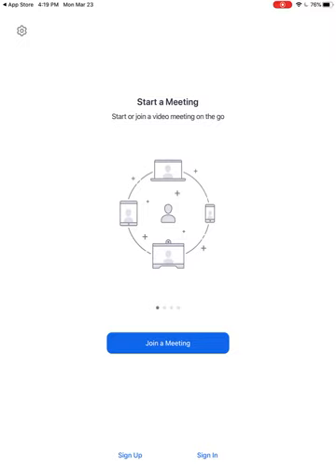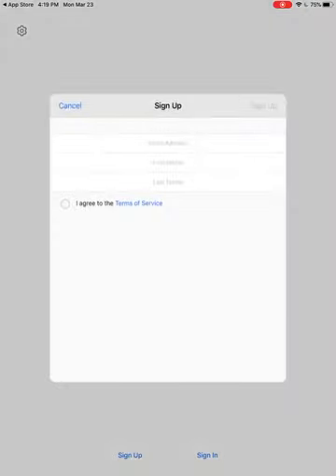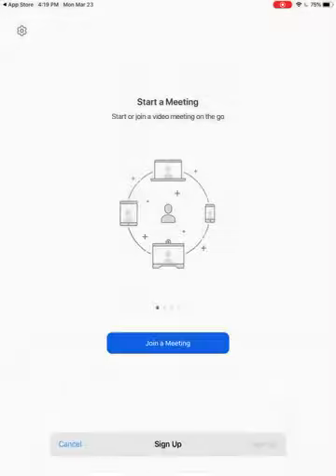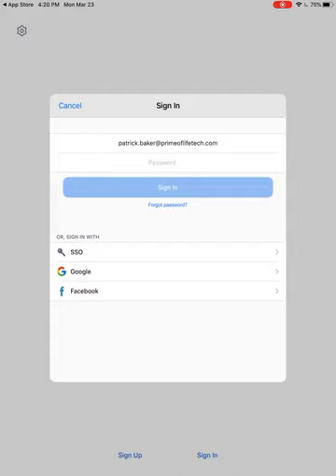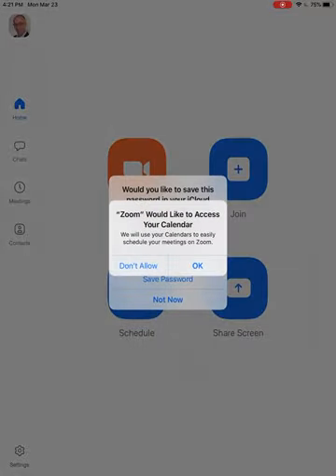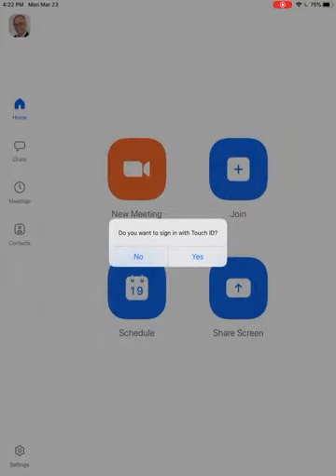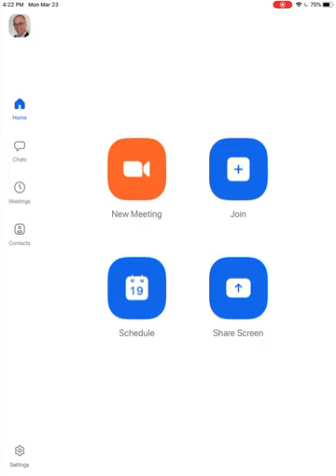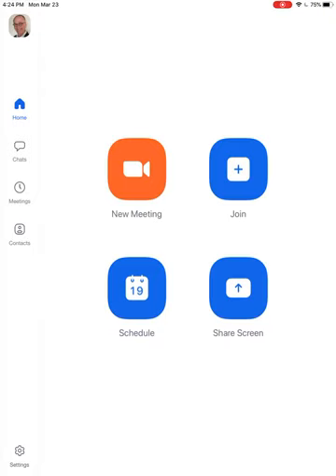Signing In to Zoom and Setting Permissions on Apple Devices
Part 2 of 3. How to login to Zoom and set necessary device permissions on iPhone and iPad. Contact Prime of Life Tech for assistance with Zoom.